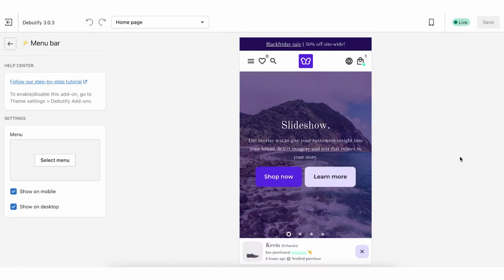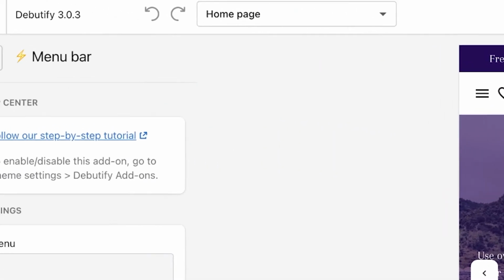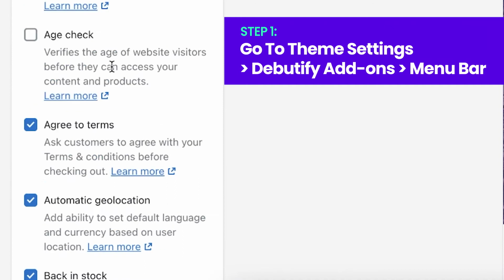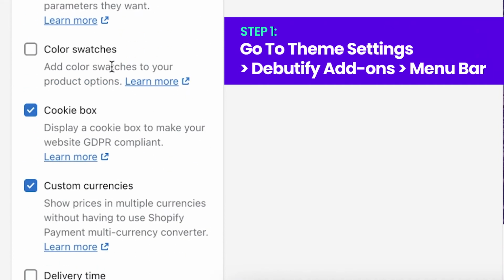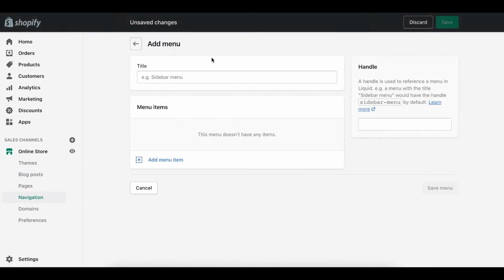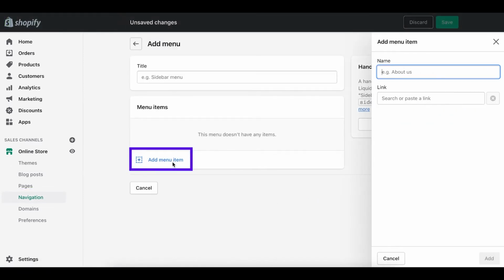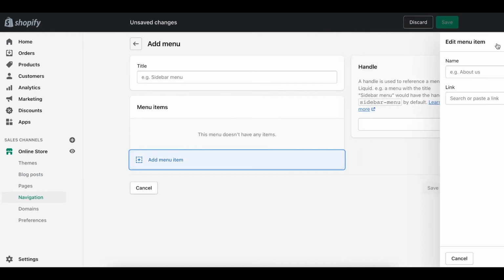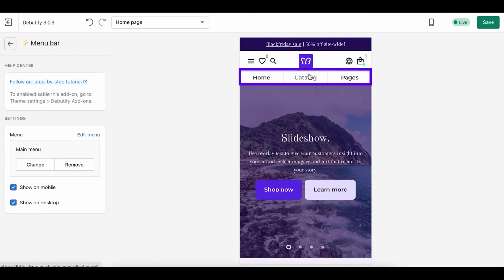Menu Bar Add-on Debutify 3.0 Walkthrough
👉 Add a simple scrollable menu below header.

TIMECODE:
00:00 Intro
00:12 Step 1: Go To Theme Settings - Debutify Add-ons - Menu Bar
00:50 Outro

✅ Blazing fast
✅ Sales add-ons
✅ 24/7 Support